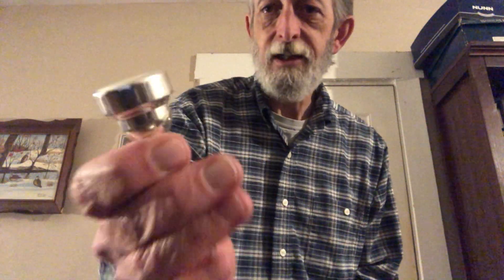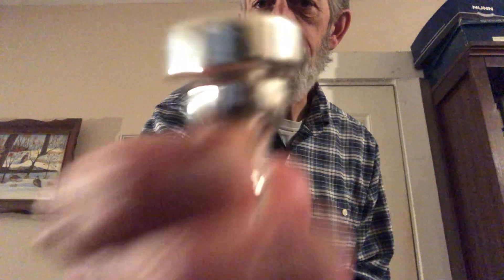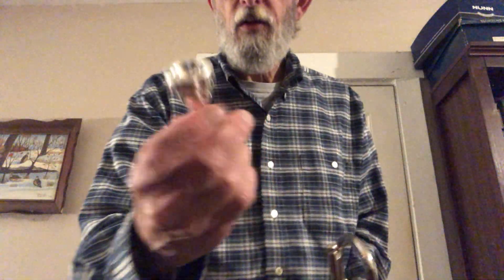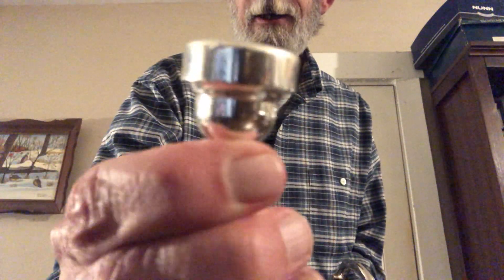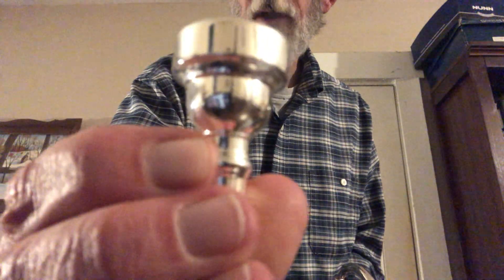Cecilio trumpet mouthpiece comparison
Demo of four different Cecilio mouthpieces used with my Mendini trumpet: 7C, 5C, 3C and 1-1/2C